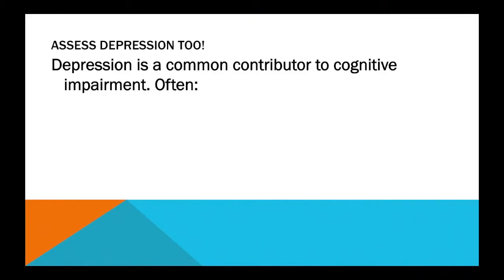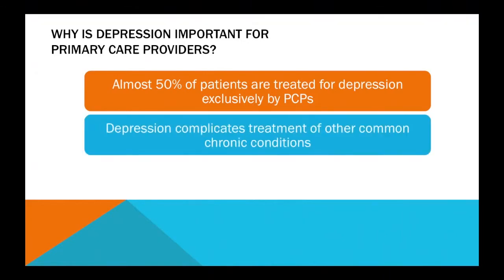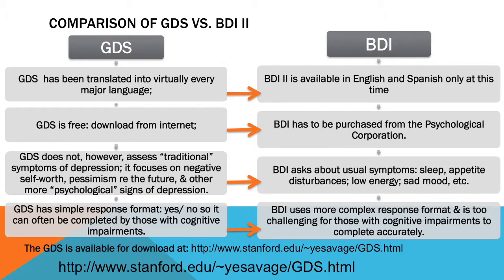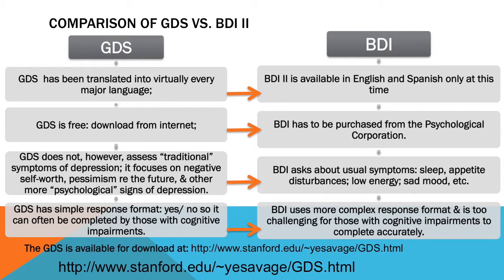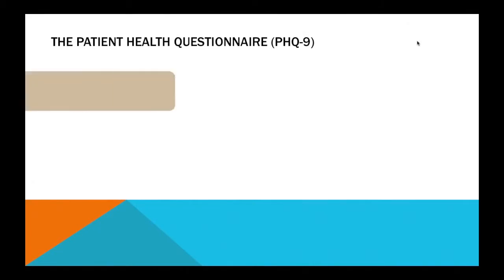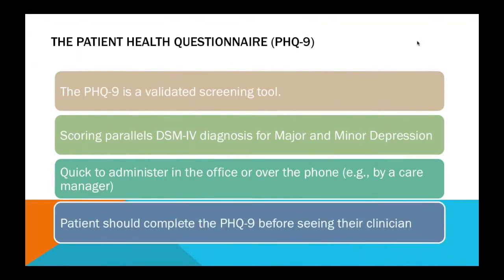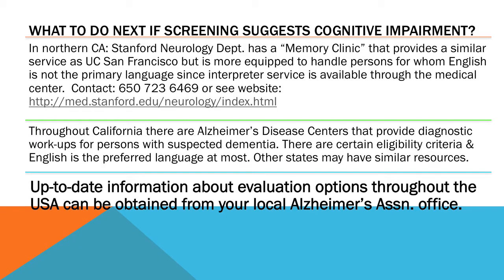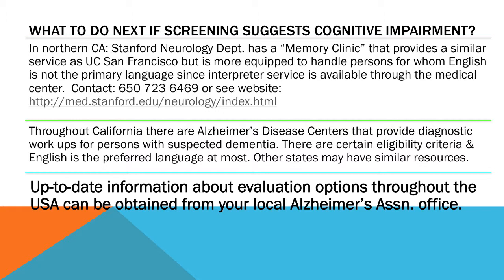Depression and Dementia